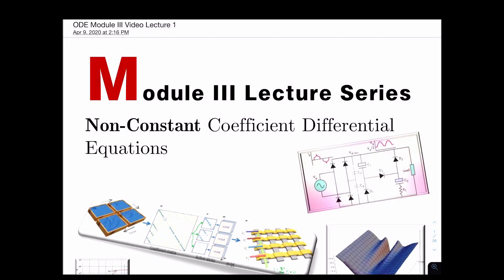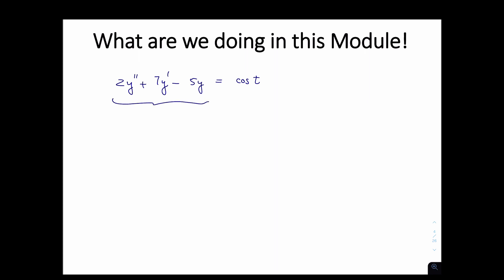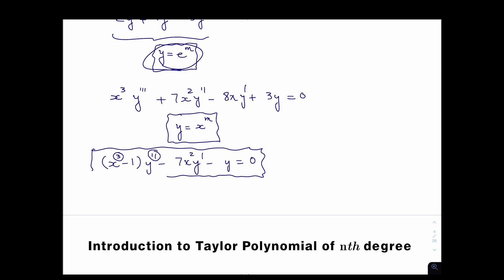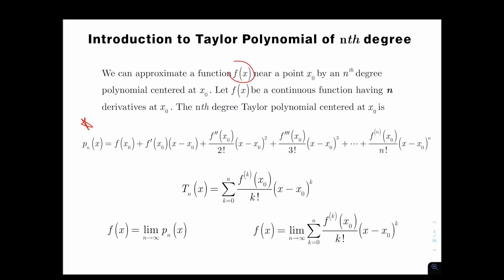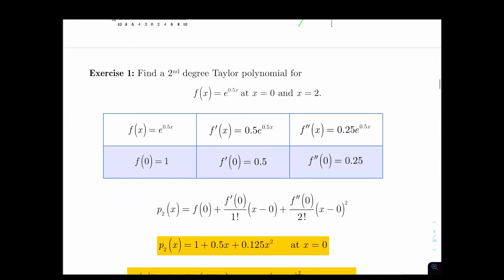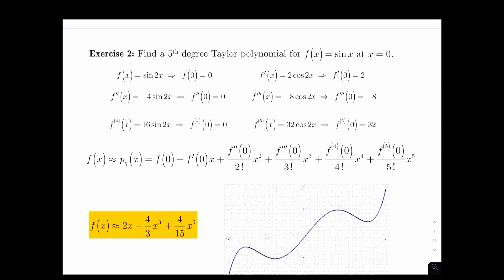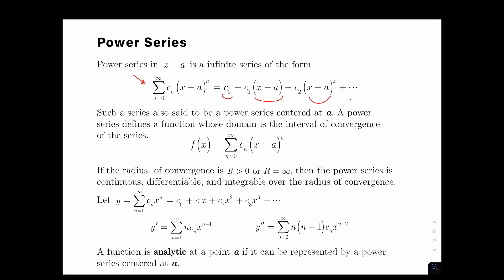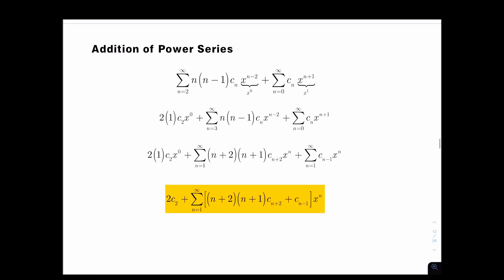Non-Constant Coefficient Differential Equations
Module II lecture series part1